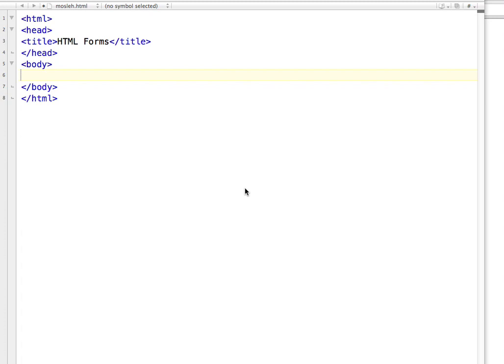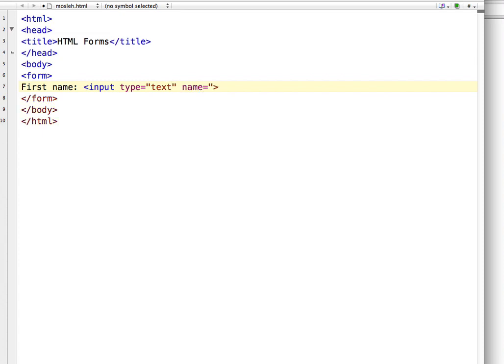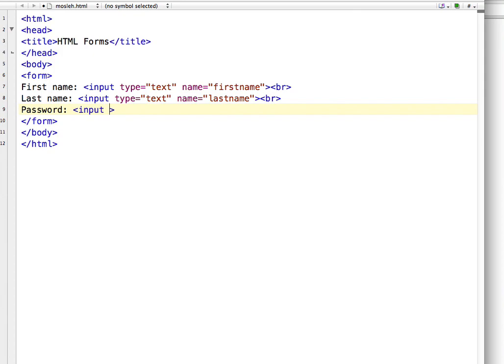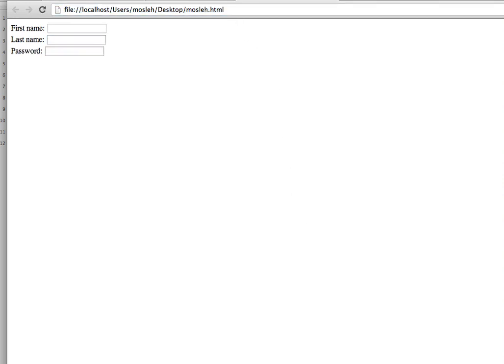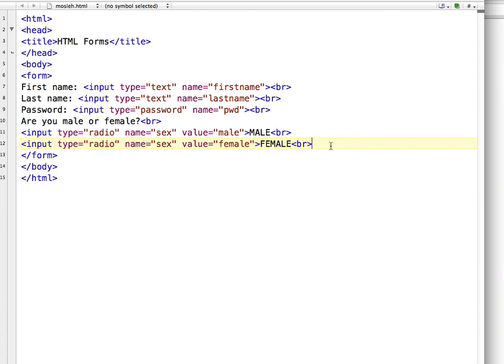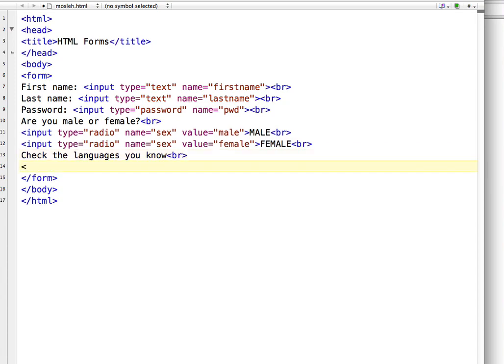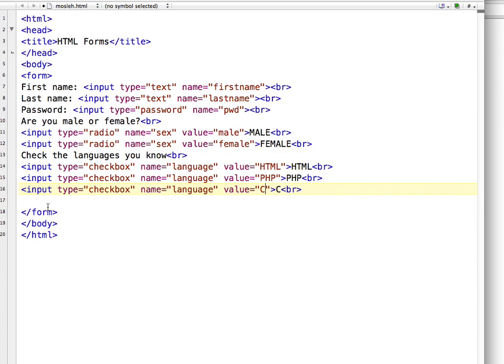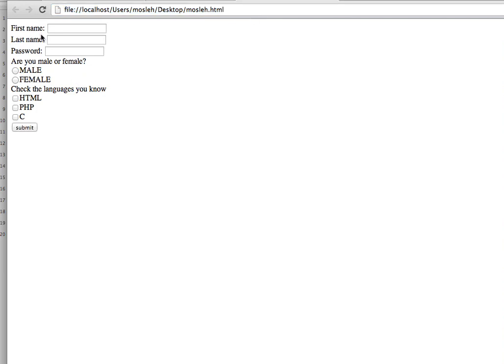How to create a registration form in HTML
This video will show you how to create a registration form in HTML with input elements.